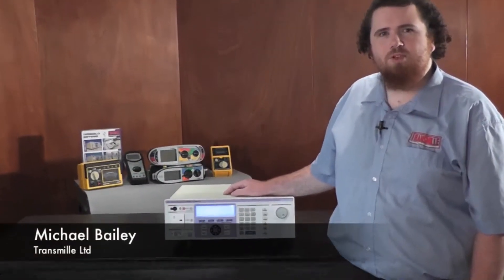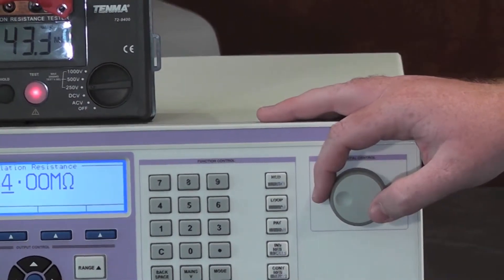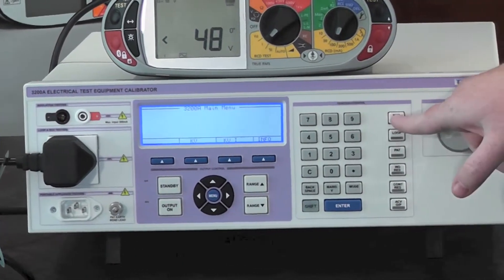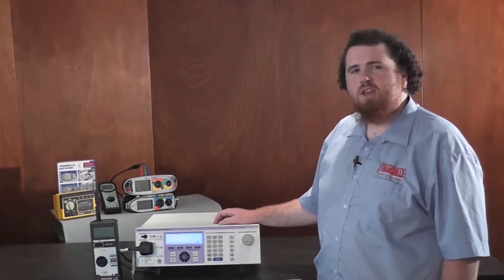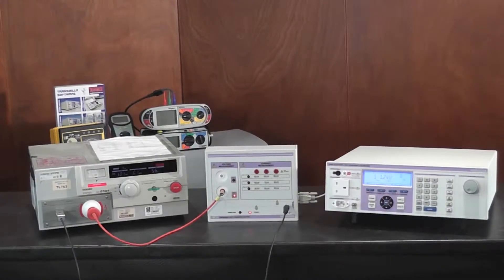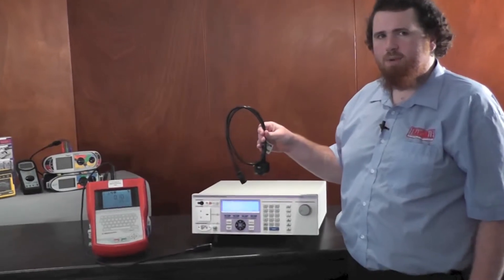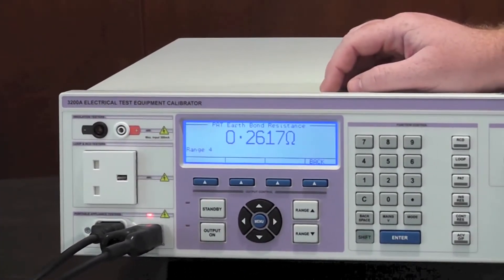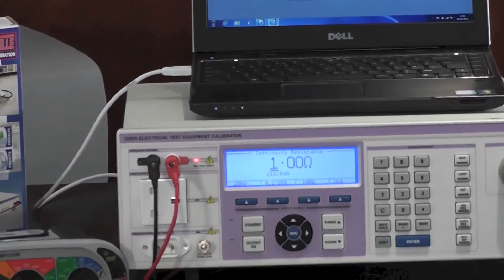3200A - Electrical Test Equipment Calibrator Demonstration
In this video we demonstrate key features of the 3200A Electrical Test Equipment calibrator